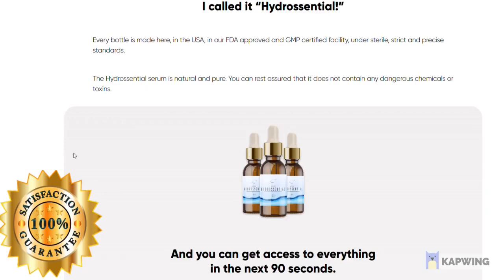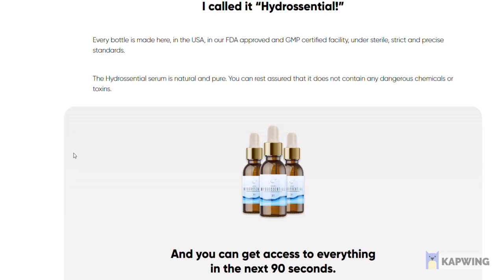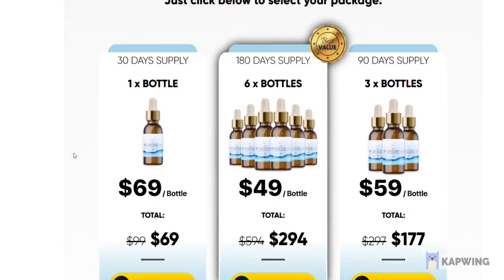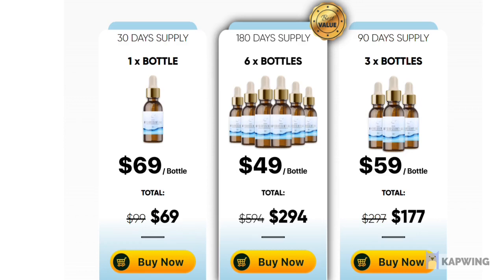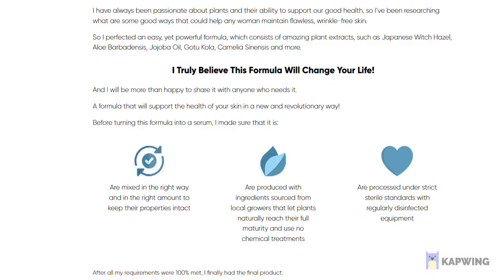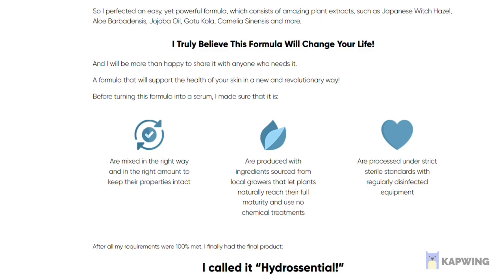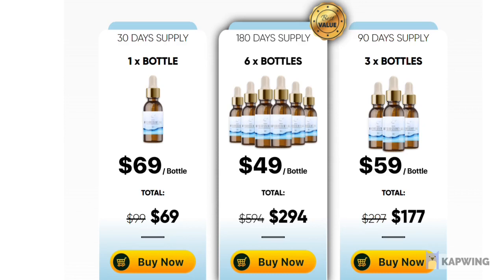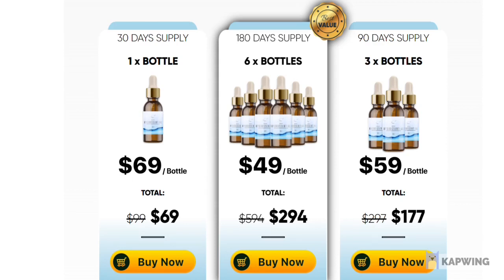HYDROSSENTIAL REVIEW - ALERT - HYDROSSENTIAL HONEST REVIEW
Before turning this formula into a serum, Hydrossential is processed under strict sterile standards with regularly disinfected equipment. Are produced with ingredients sourced from local growers that let plants naturally reach their full maturity and use no chemical treatments.
Are mixed in the right way and in the right amount to keep their properties intact.

Hydrossential is a natural serum designed as a consistent skincare plan that anyone can utilize regardless of their age or gender. The serum has been made using a series of ingredients that have been sourced from all across the world. In addition to the diverse list of ingredients, the quality is yet another aspect that the creators of Hydossential Serum have not compromised on.

How Does Hydrossential Serum Work?
Hydrossential review nutrients and other herbal
extracts included as a part of the serum will seep into one’s skin and then
begin to provide benefits. These can easily meld into the body and thus the
potential changes should not take too long before they appear.Removal of moles from one’s skin and ensuring that these things do not pop up again in the future.
Reducing the intensity of one’s skin marks and pigmentations and also clearing up unwanted marks and other things on one’s skin.

Allowing to regain their natural, primal look and giving them the feeling of youth once more with skin that looks refined and clear. No side-effects and their long-term health hazards

Hydrossential Ingredients:
Japanese Witch Hazel
Aloe Barbadensis
Jojoba Oil
Gotu Kola
Camellia Sinensis